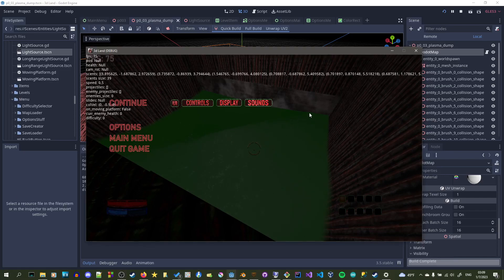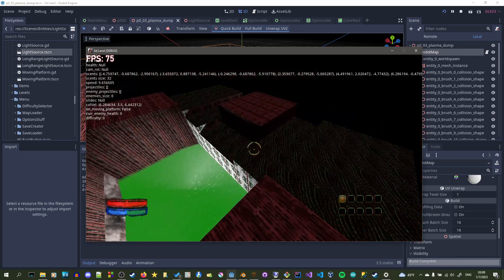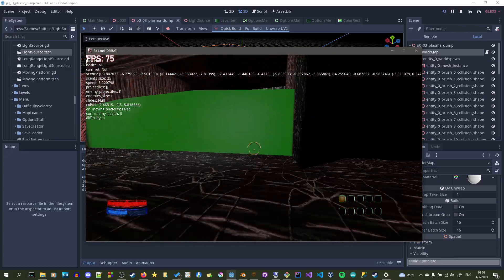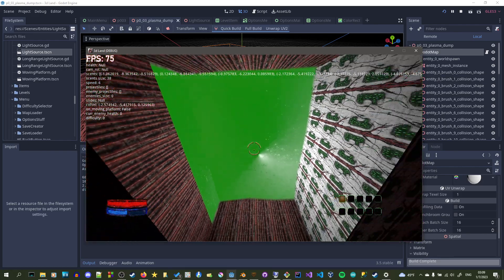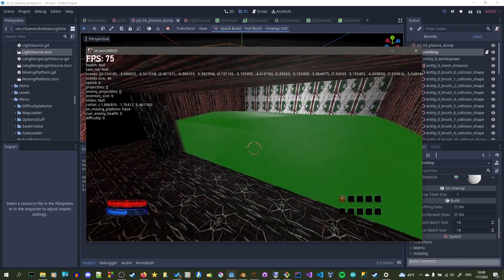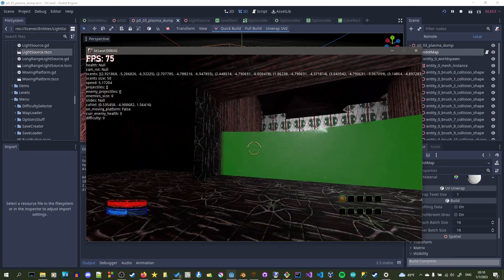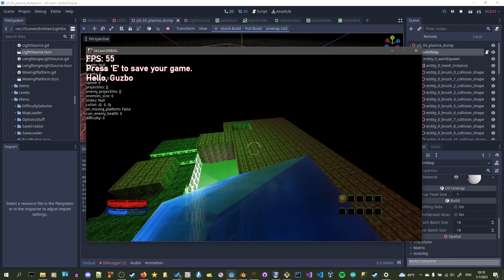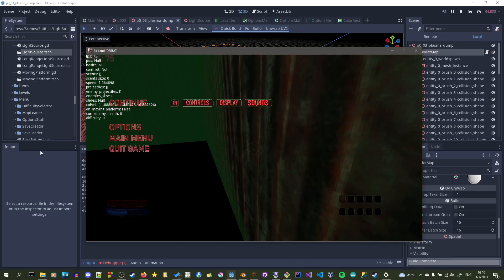Results of Liquid Shaders in Godot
Using version 3.5

Love drawing the "walls" or sides of the liquid in order to look at them from a window. Then, you can get a really nice view of what the liquid looks like without sacrificing realism.